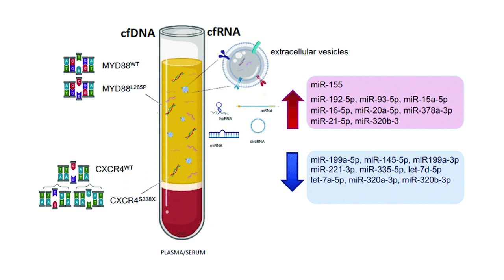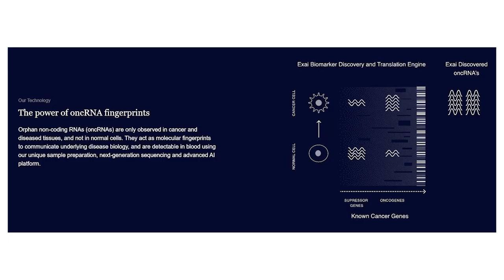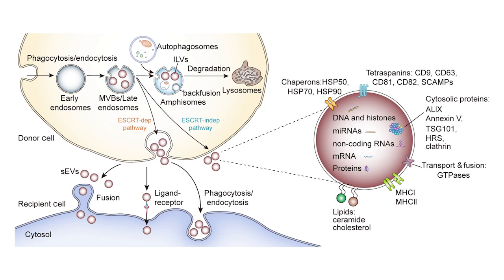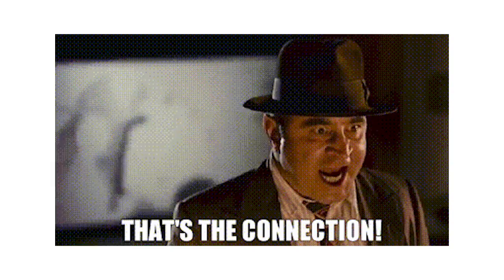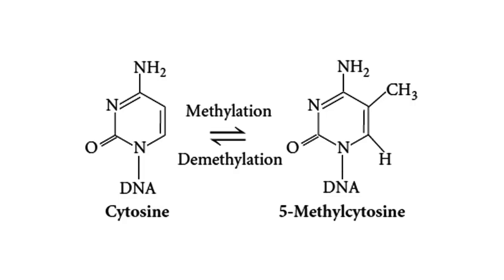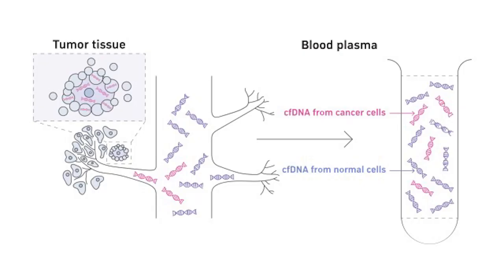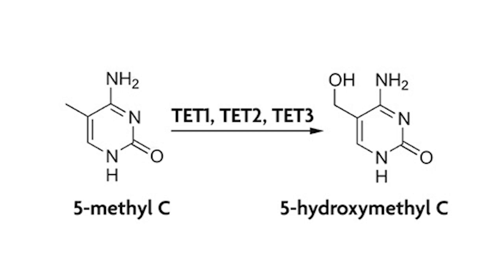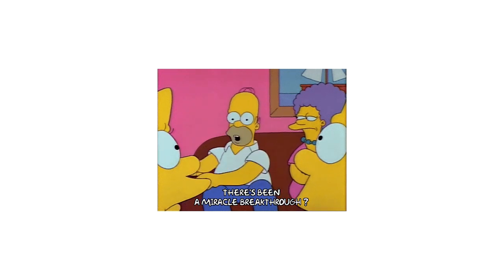"Getting To The Bottom Of Cancer!", Part 3 - Interesting Stories In The History Of Diagnostics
In Part 1 of this 3-part series on "the emperor of all maladies", Mickey Urdea tracked cancer all the way from Australopithecus bones and Egyptian mummies up to the first days of modern day protein assays for the detection of cancer markers, especially focusing on the contributions of the global pioneer in such assays, the company Centocor. Now in Parts 2 and 3, Mickey Urdea gets to move on to the wide panoply of tests and technologies that exist today for the screening, diagnosis, staging, prognostication, therapy selection, monitoring, and recurrence of cancer, with Part 2 highlighting those technologies focused on the whole body and specific tissue samples, and Part 3 zeroing in on individual molecules and “the in-between”.